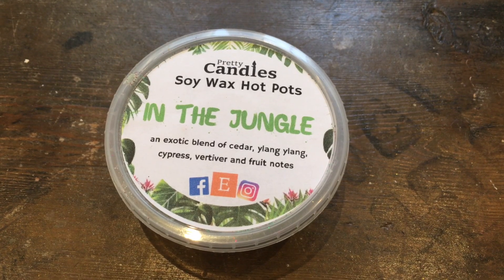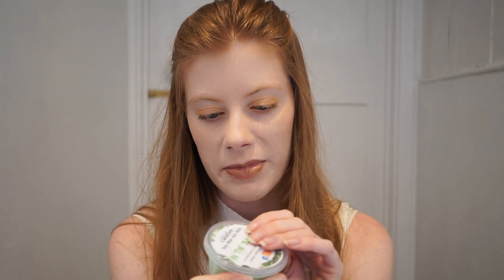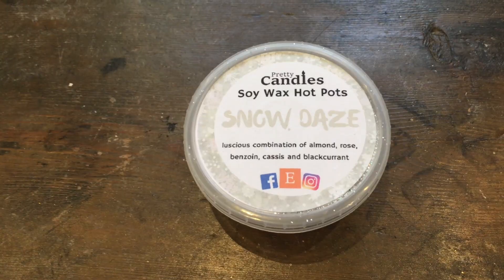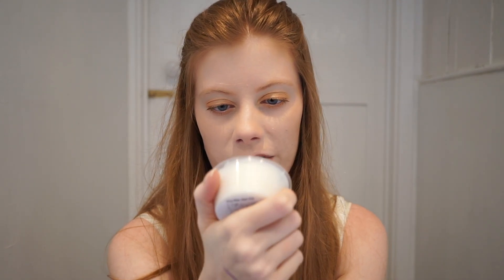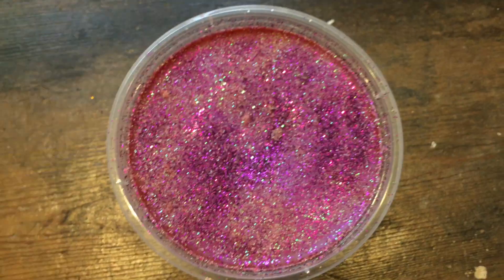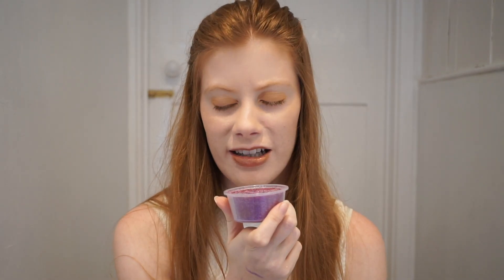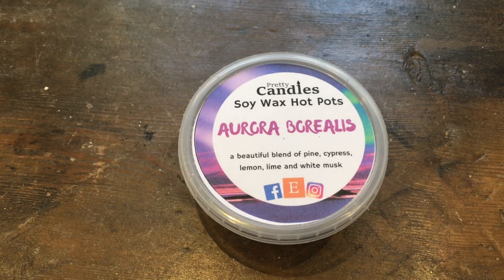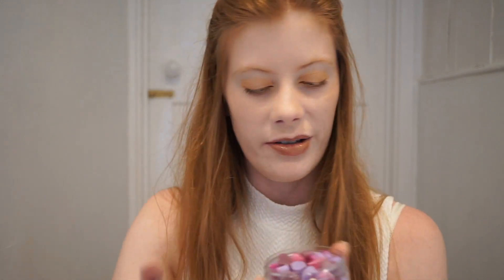Pretty Candles And Melts Haul 5 | New Lush Scents! | TheBeautyJournals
Hi everyone!